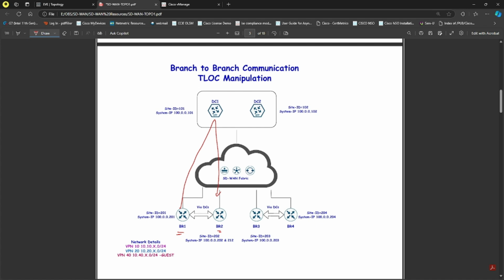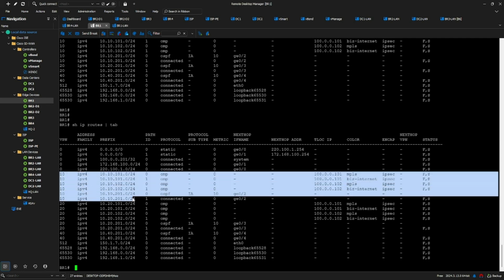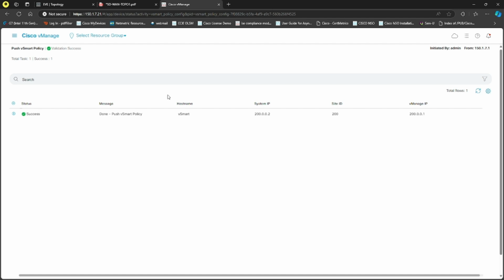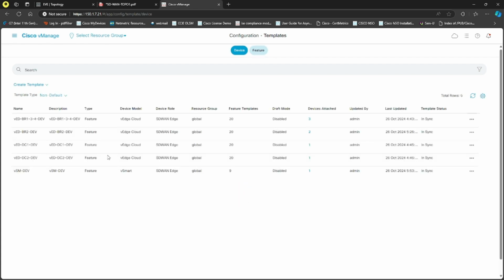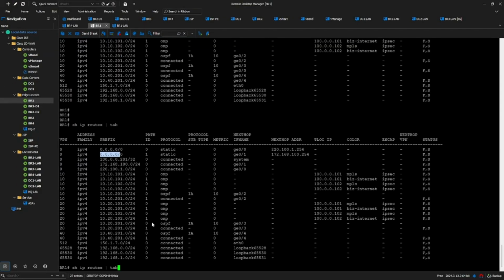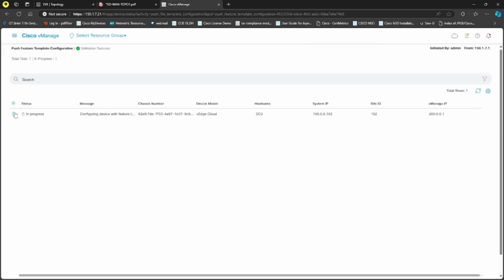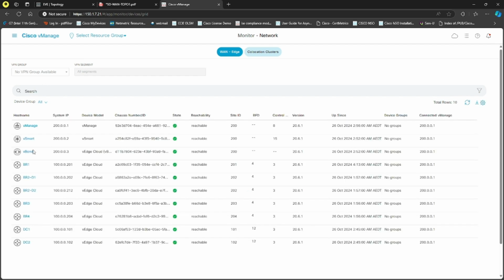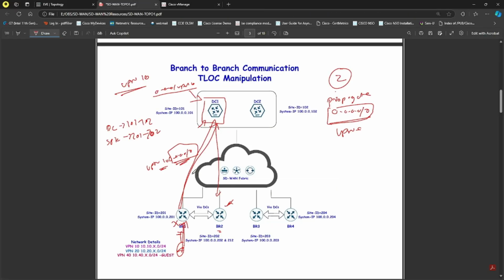023 BRs BRs communication